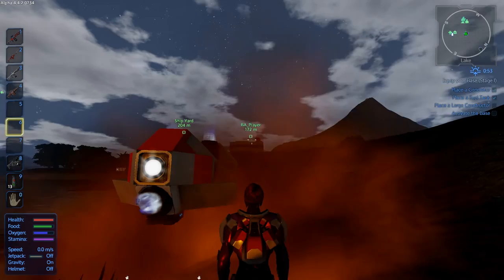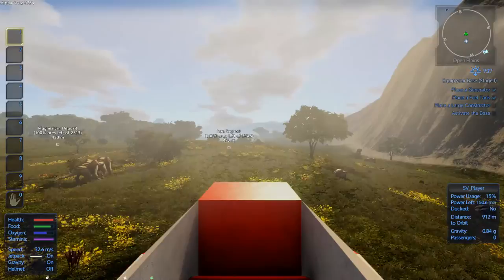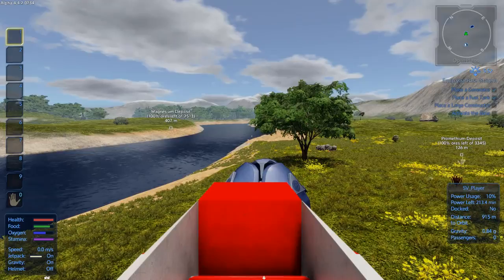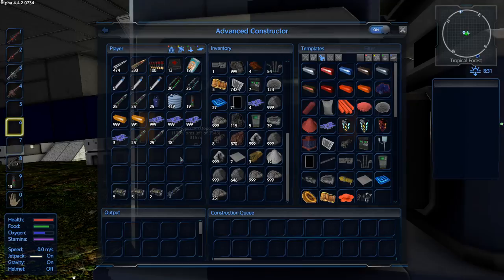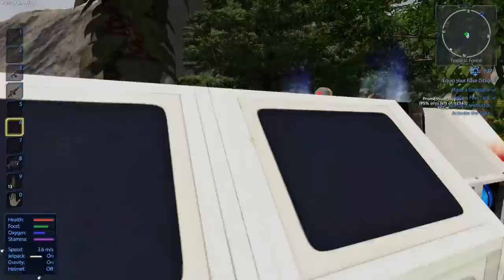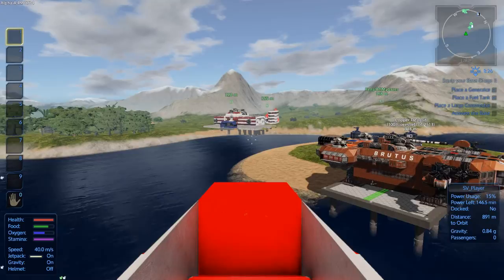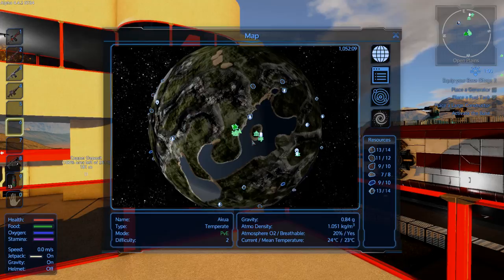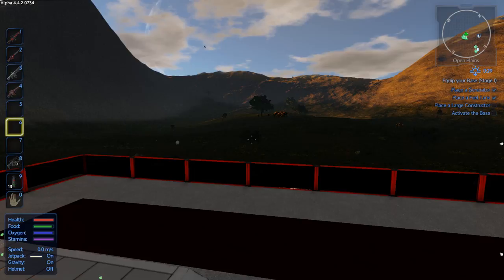Empyrion Galactic Survival Ep:19 - Autominer Collection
TheCurmudgeon heads to the stars for exploration, conquering alien planets and the richs of the universe.
An absolute free-roaming experience awaits you: fly across space and land on planets.
Survival is key. Try to stay alive in a hostile galaxy. Each planet is different with its own challenges. Food and oxygen are rare – be well prepared.
You will fight a variety of creatures in space and on planets.